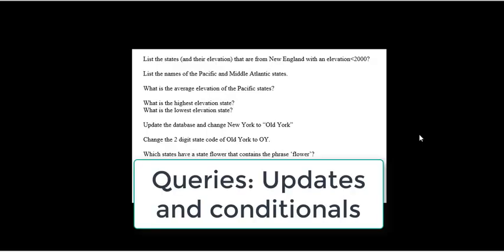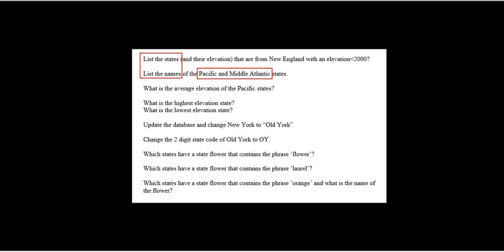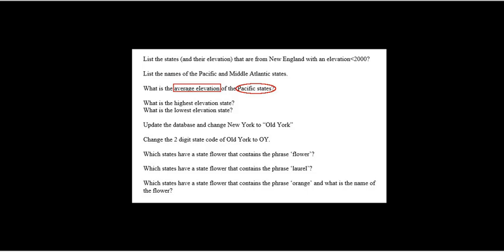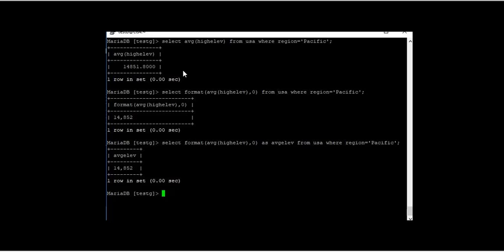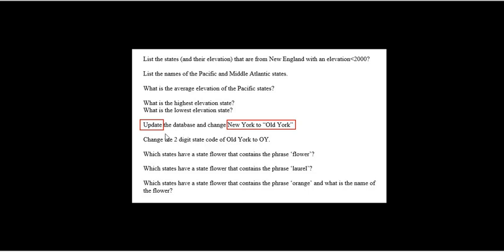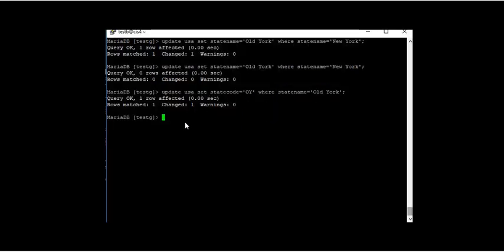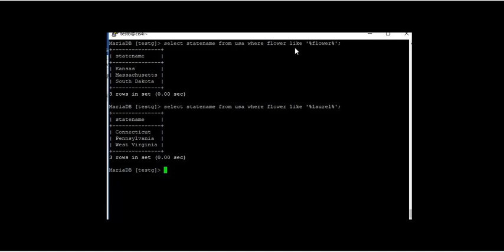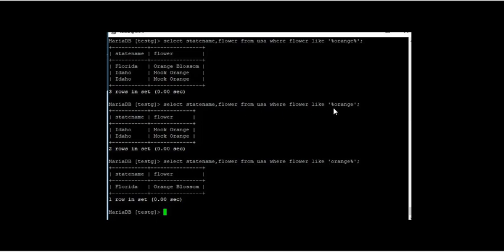Database: Queries, Functions and Conditionals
In this video, Professor Yunker demonstrates queries and stored functions such as average and sum. In addition he demonstrates the like comparison.